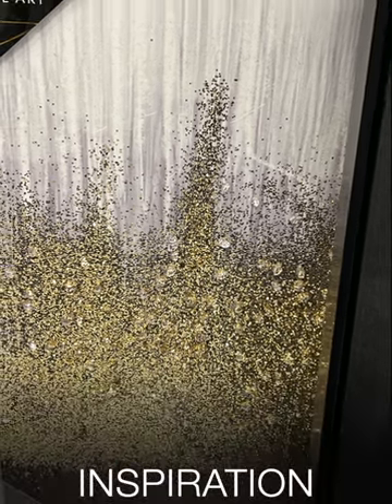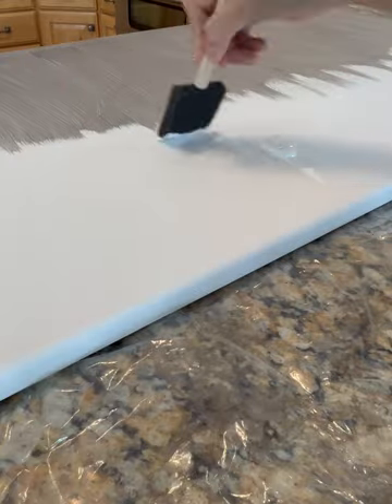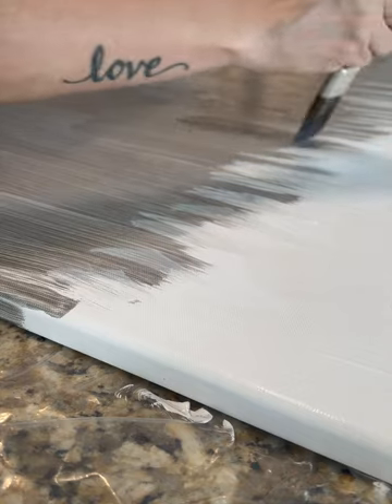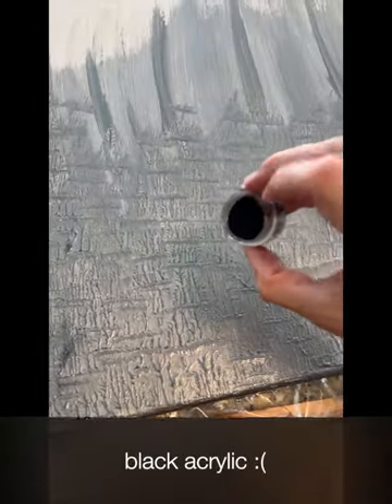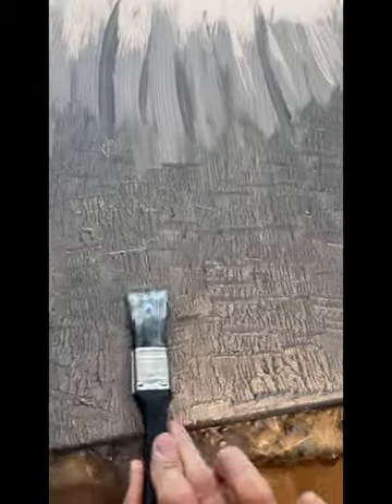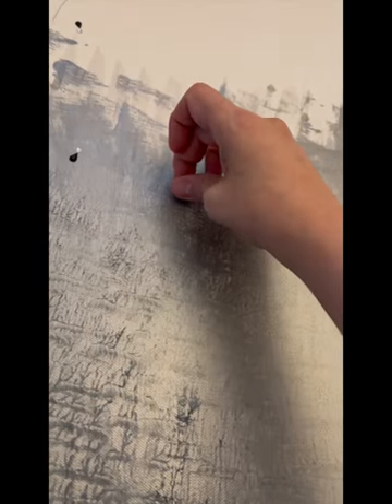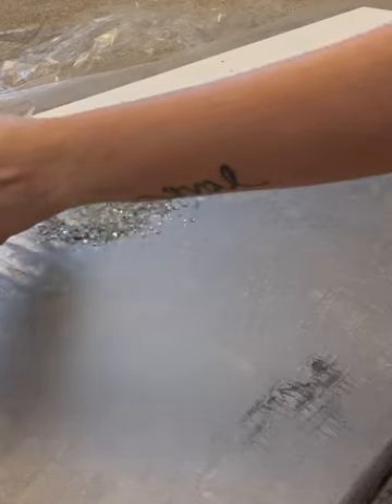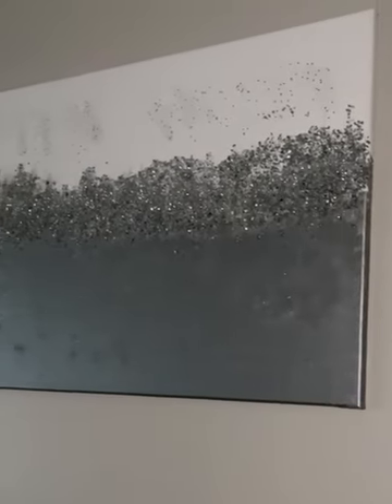Make Your Own DIY Wall Art with Ease